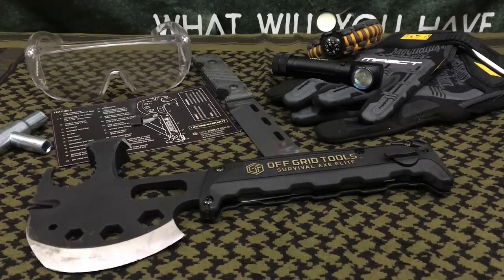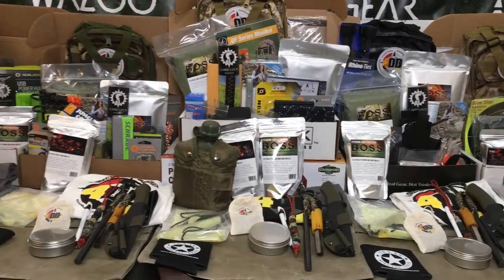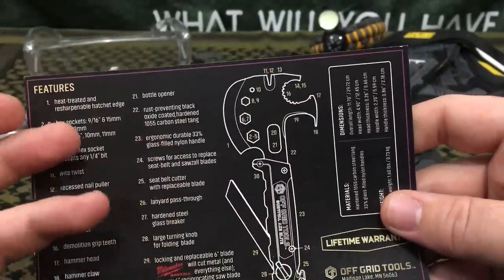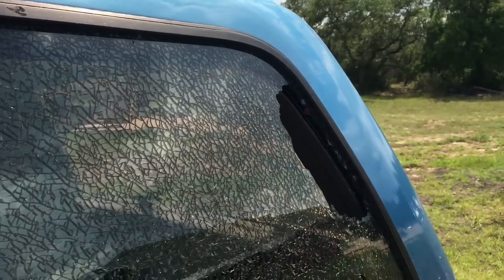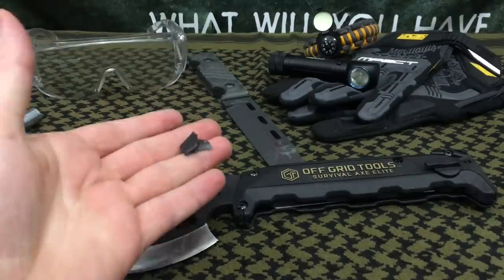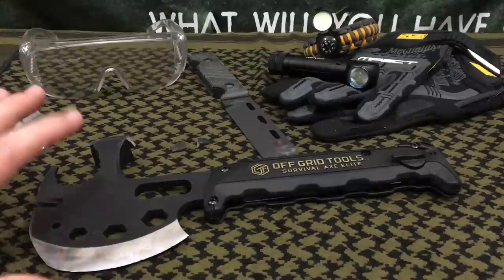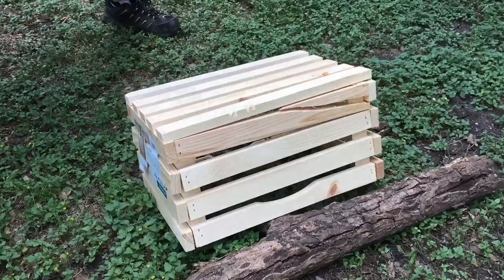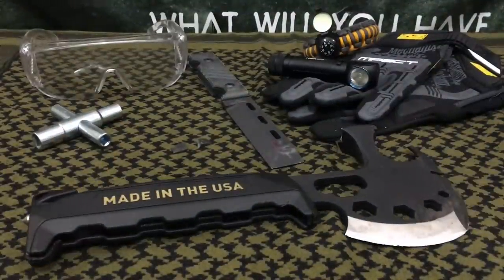The Urban Survival Axe by OFF GRID TOOLS - 30 in 1 Survival Tool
The Survival Axe Elite "formally" known as the Lil Trucker is a 30 Function Urban Survival Tool by Off Grid Tools! Its Cool, Heavy Duty and Made In America... But is it Ready for your Kit!?!?!

Douglas Romanado

OFF Grid Tools Survival Axe Elite:

4-Way Silcock Key:

Truckers Friend "Big Brother of the Lil Trucker":

Mechanix Ware M-Pact Gloves:

Olight H2R Nova Flashlight Kit:

Solid Alternative Demo Tool Options:

Stanley FUBAR Tool:

Dead On Annihilator Wrecking Bar:

Ontario SPAX Tool:

Gerber Down Range Tomahawk:

Our Channel's Amazon Gear Wishlist:
All Gear we are interest in bringing to the channel:

My Personal Youtube Channel Camera Rig Equipment:

My Full Size Pantan Professional Tripod:

RODE Video Micro Microphone:

Iographer Video Kit IPhone 6/6S:

Joby Grip Tight Pro Smart Phone Mounts:

Joby Gorilla Pod: (Tabletop Tripod)

Lanparte HHG-01 Gimbal: (Steady Action Footage)

Lanparte HHG-01 Extra Battery: